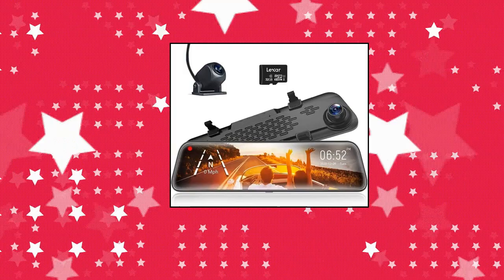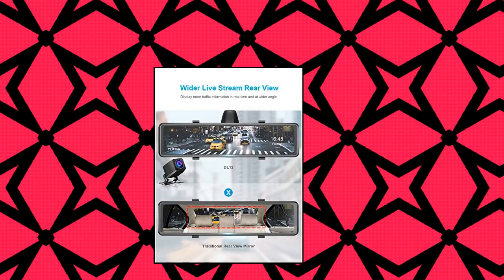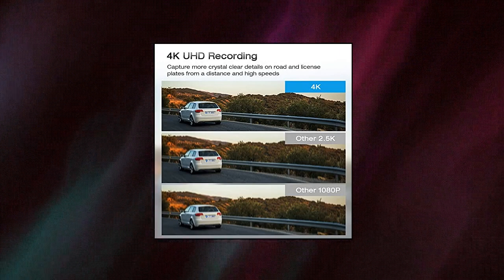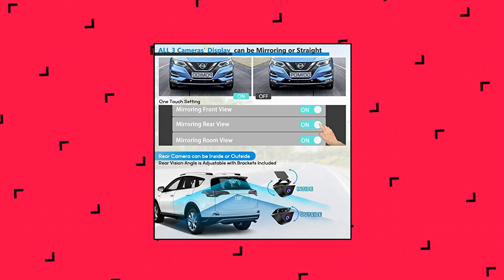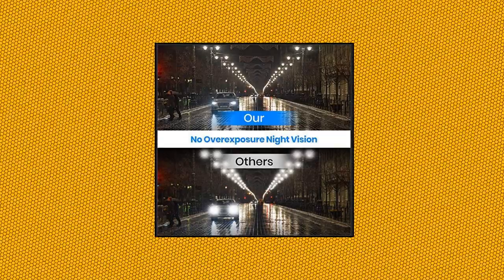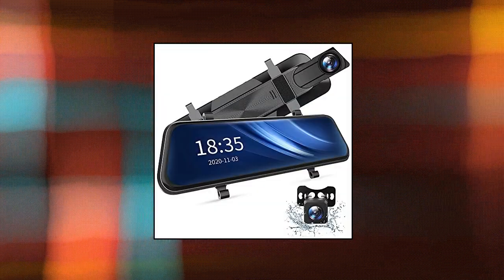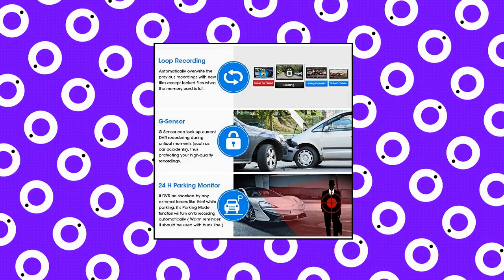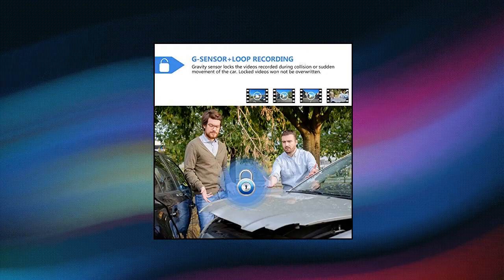Top 10 Car In-Mirror Mounted Video Players You Can Buy On Amazon Nov 2021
Backup Camera 10 inch Mirror Dash Cam Dual Lens Front Rear Dash Camera 1080P Full Touch Screen Video Streaming Rear View Mirror Loop Recording

Upgraded 10 Mirror Dash Cam Night Vision Front and Rear 1080P Backup Camera FHD Full Touch Screen Car Recorder with Loop Recording

PORMIDO 2.5K Mirror Dash Cam Backup Camera 12  Large Full Touch Screen Front and Rear View Camera HD Waterproof Back up Car Camera 170° Wide Angle

AKASO DL12 2.5K Mirror Dash Cam Voice Control 12  Touch Screen Front and Rear Dual Dash Camera for Cars Night Vision Backup Camera with Sony Starvis Sensor GPS G-Sensor Parking Assistance

AUTO-VOX V5PRO OEM Look Rear View Mirror Camera with Neat Wiring

PORMIDO Triple Mirror Dash Cam 12  with Detached Front and in-Car Camera

WOLFBOX 12“ Mirror Dash Cam Backup Camera

2.5K Mirror Dash Cam Voice Control

Kingslim DL12 Pro 4K Mirror Dash Cam